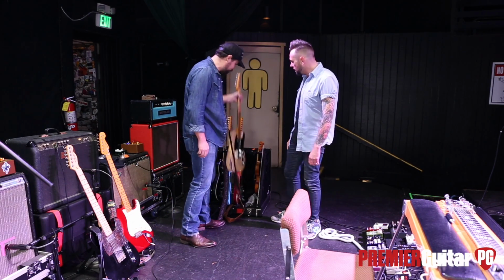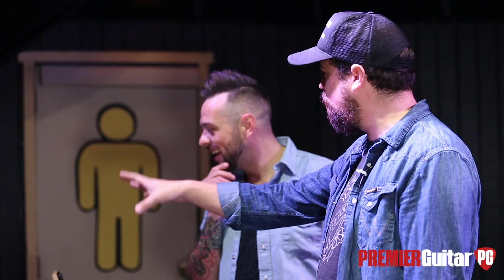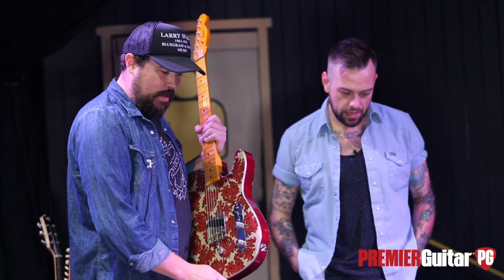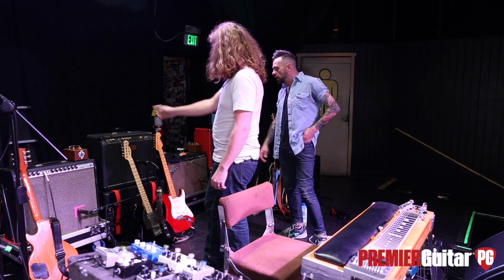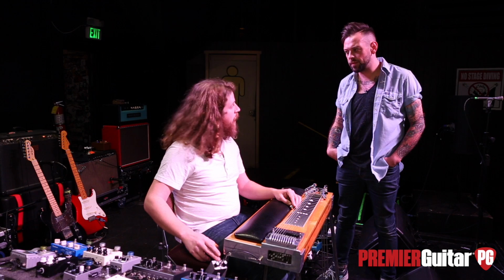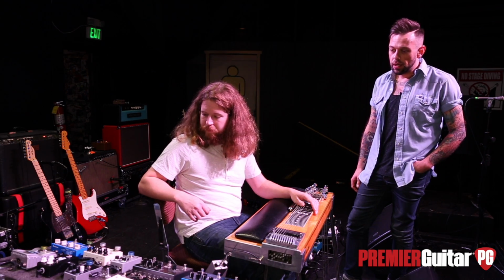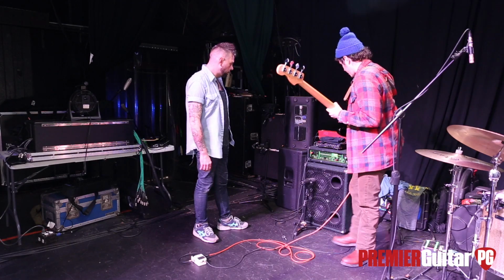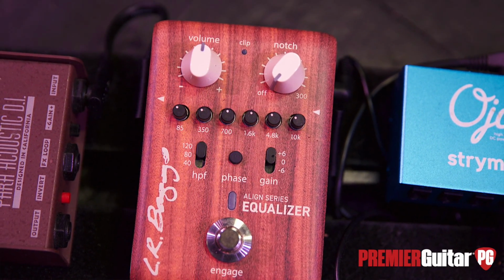Rig Rundown: Tyler Childers and The Food Stamps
During Tyler Childers’ 3-show sell-out run at Nashville’s Exit/In, PG’s Perry Bean swooped in for a pre-soundcheck hang with the bandleader, Jesse Wells (guitar/fiddle/baritone/mandola), James Barker (guitar/pedal steel), and Craig Burletic (bass) to cover all the gear these good ol’ boys use to spark some hoopin’ ’n’ hollerin’.

Bandleader Tyler Childers’ has been long associated with Martin flattops, but 2018 saw him shift over to primarily using this Collings DS1 with a slotted headstock.

Multi-instrumentalist Dr. Jesse Wells (he teaches at Morehead State’s Kentucky Center for Traditional Music) spends most of his time on this special-made paisley (“pepperoni finish”) T-style that is equipped with a B-bender and built by Nashville’s own Forrest Lee Jr.

Multi-instrumentalist James Barker spends time between guitar and pedal steel. His main 6-string ride is this Fender Highway One Telecaster that was modded to fit a Lollar Imperial humbucker in the neck, outfitted with compensated brass saddles, and even got a facelift with a customized leather pickguard thanks to Daniel Romano.